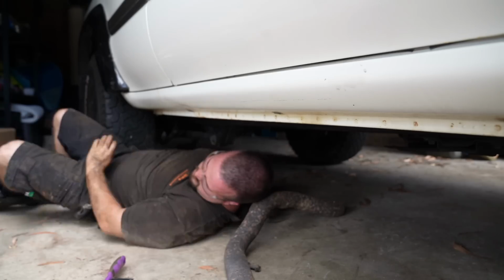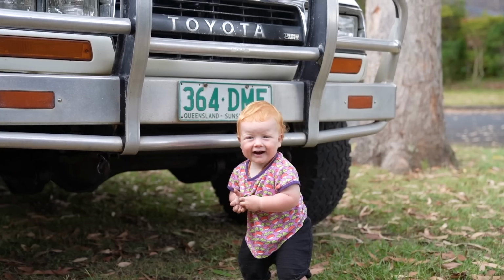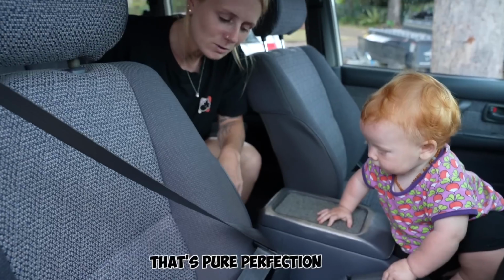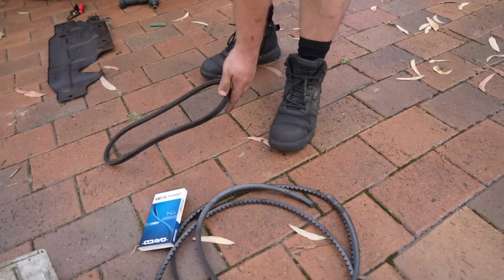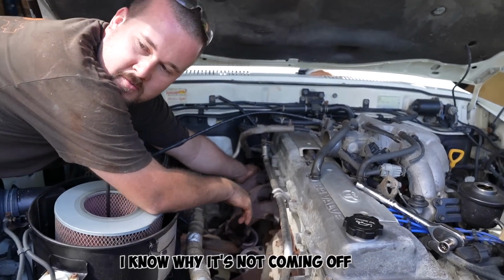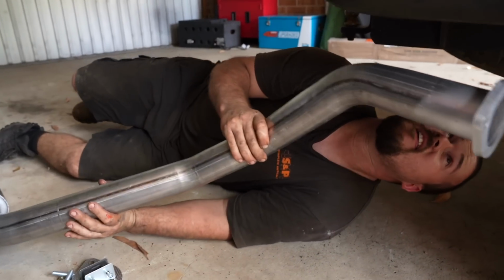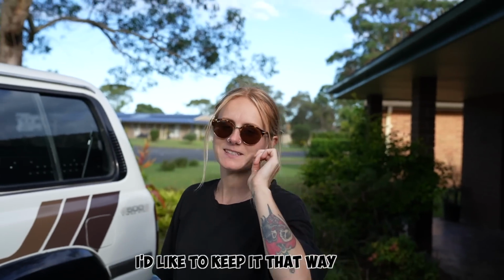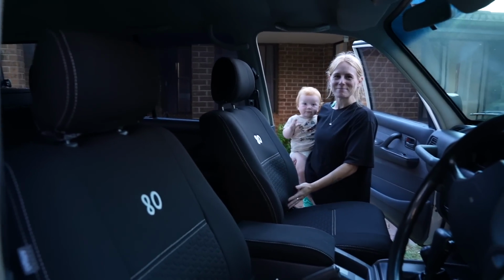Getting the 80 road registered! The Toyota LandCruiser build begins!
We get started on modifying and building up our recently purchased 80 series Toyota LandCruiser.

Razorback
Seatcovers

Runva
Winch

Polaris
Head unit and GPS

Kap Industries
Fire Extinguisher Brackets

Front Runner
Roof Racks